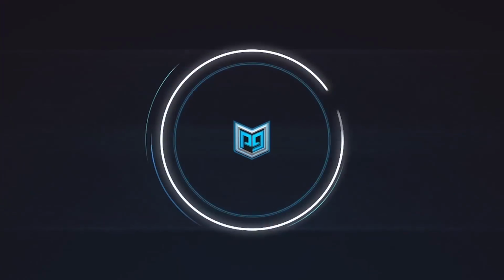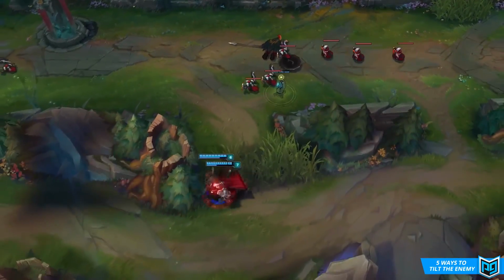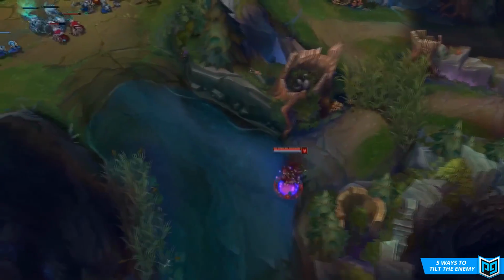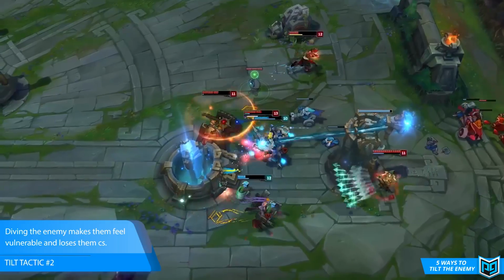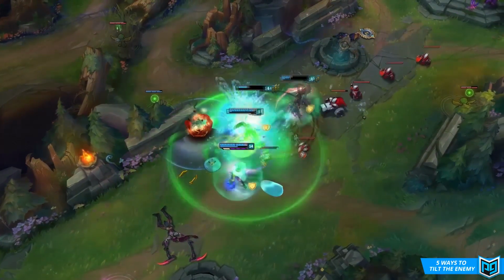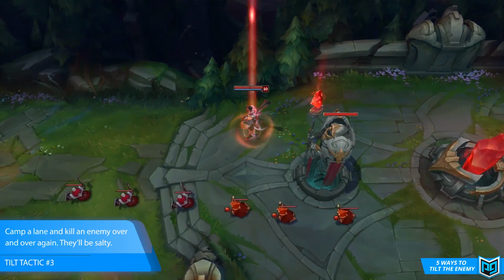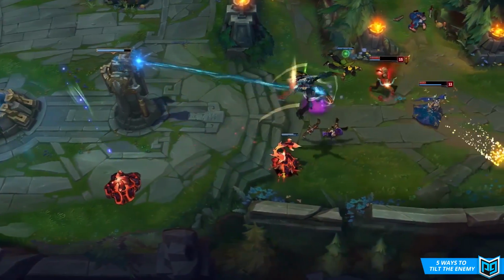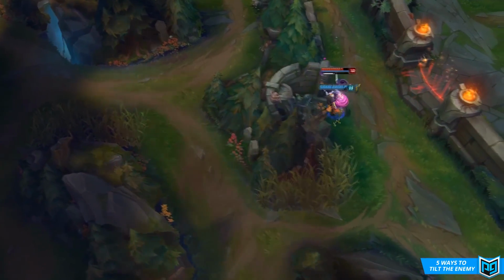5 Ways to TILT Your Opponents Without Being Toxic - League of Legends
How to tilt the enemy team without killing the sportsmanship of the game!